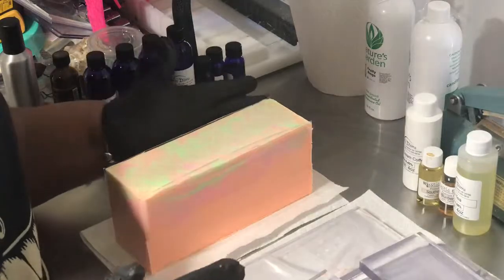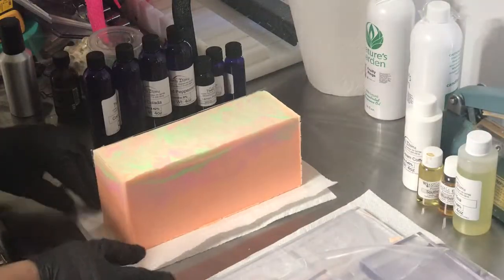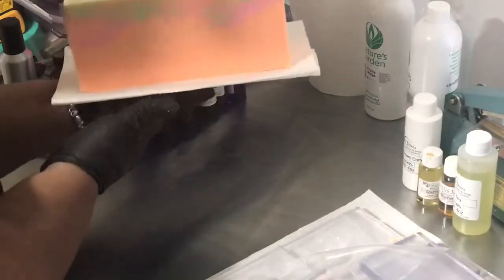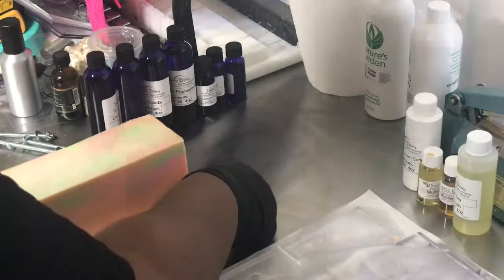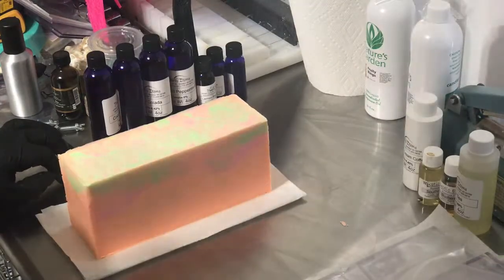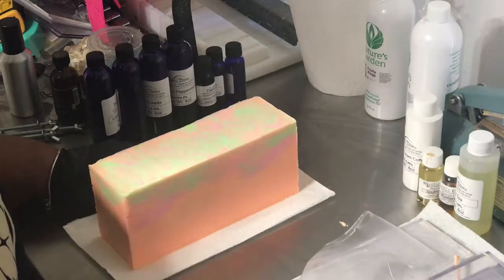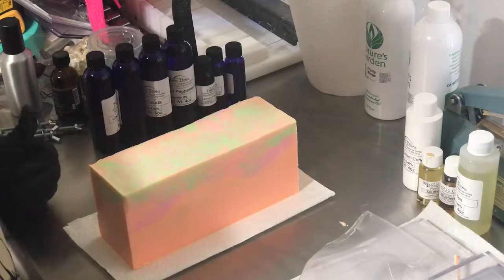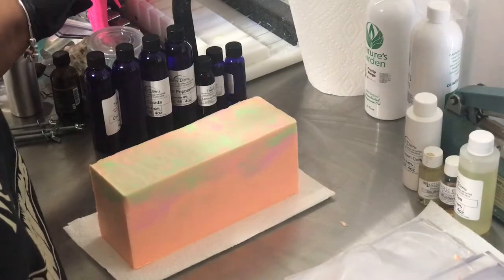Silicone liner test